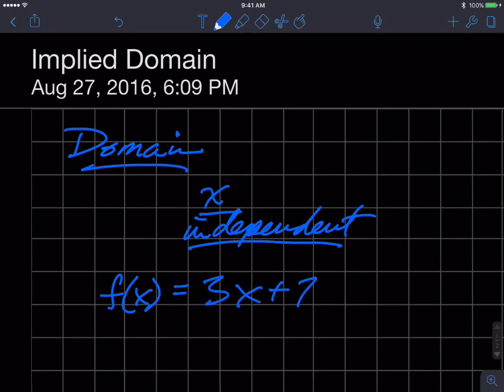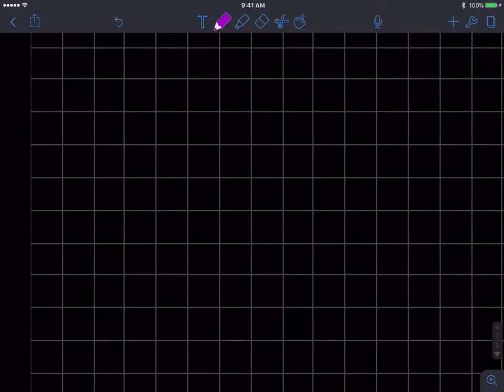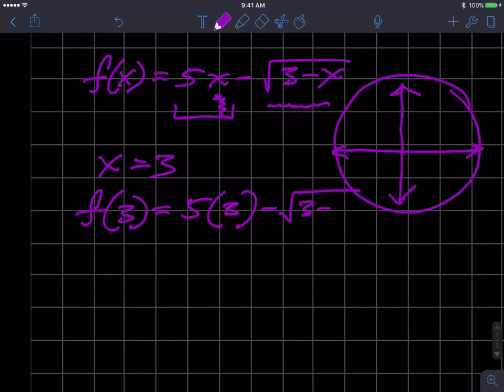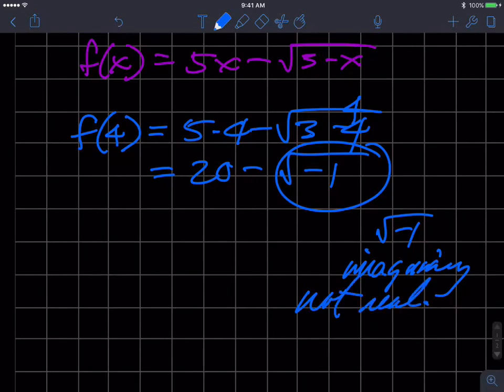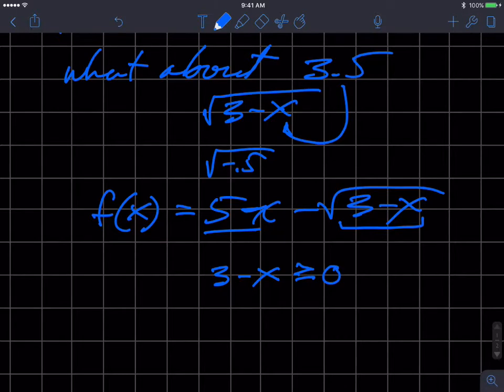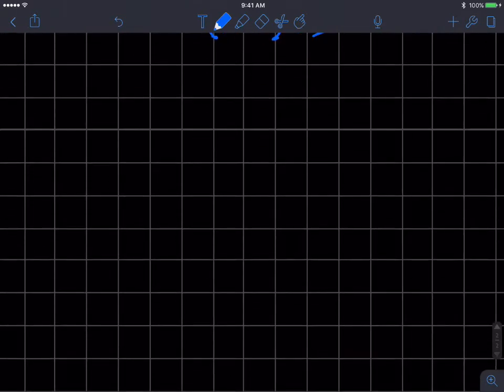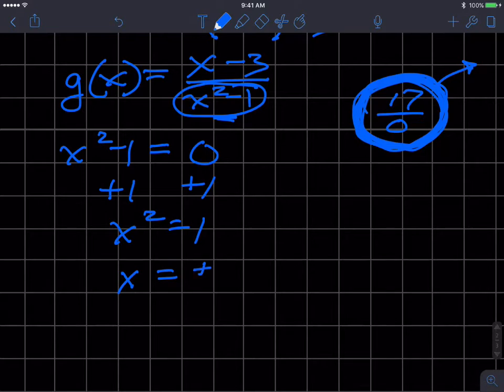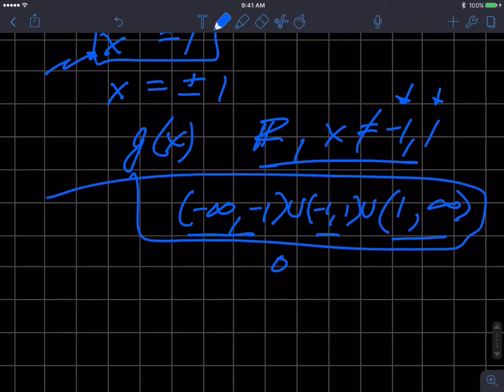Implied Domain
Determining the implied domain of a function.